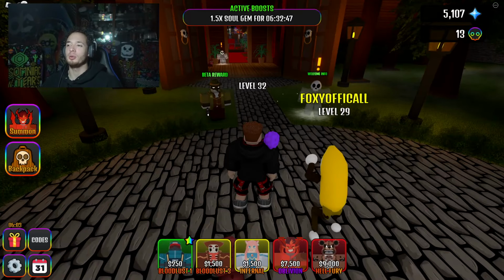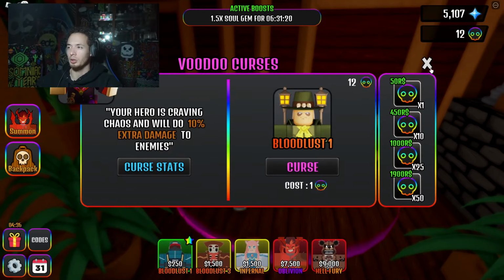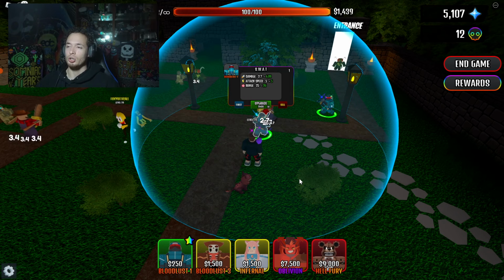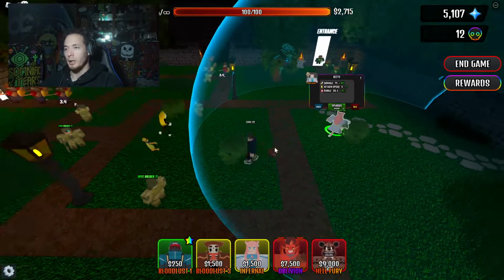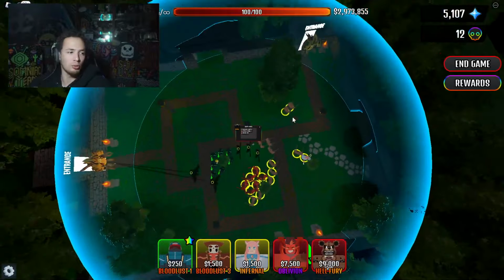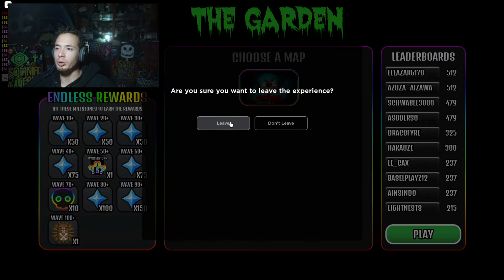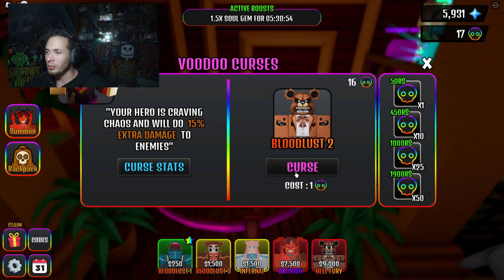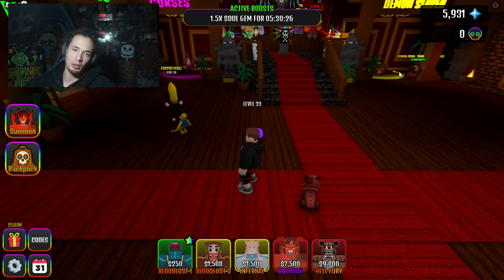Master the Endless Wave: Claim Boom Bear in The House TD [Beta] - Roblox Tower Defense Guide!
Description:
Embark on an epic journey with me in Roblox's The House TD [Beta], a tower defense game that challenges players to conquer the seemingly endless waves of enemies. In this gameplay, I unveil the secrets to mastering wave 100 and claim the coveted tower, Boom Bear. Joining forces with my friend FoxyOfficial, we strategize and execute a flawless defense plan to secure victory.

First, I guide you through the intricate process of acquiring Boom Bear. We venture into the Crypt, where blue soul gems hold the power to summon unique characters and towers. To collect these gems, we delve into the campaign, earning both soul gems and curse skulls. These curse skulls, I explain, serve as vital tools for enhancing our troops' abilities, granting them boosted stats and an edge in battle.

As the endless wave commences, I divulge the essence of strategic troop placement. Long-range units find their positions in the middle of the battlefield, their gaze spanning across the plot, while shorter-range forces guard the entrance and exit with unwavering determination. I walk you through our meticulous placement, providing valuable insights for optimizing your defense.

Throughout the gameplay, I emphasize the significance of the rewards button on the left side. This button reveals the enticing rewards players can earn at each wave, serving as an essential guide to plan your progression effectively.

Witness the thrill as we tackle wave after wave, employing our carefully curated strategy to overcome the relentless onslaught. Feel the tension rise as wave 100 approaches, the ultimate challenge that stands between us and the illustrious Boom Bear tower. Experience the moment of triumph as we defeat wave 100, claim the Urn housing Boom Bear, and revel in our hard-earned victory.

Join us in this immersive tower defense experience, where strategy, teamwork, and determination reign supreme. Learn the secrets to enduring the endless wave, claim your Boom Bear, and become a master of The House TD [Beta]. Let's defend together, because victory is sweeter when shared!